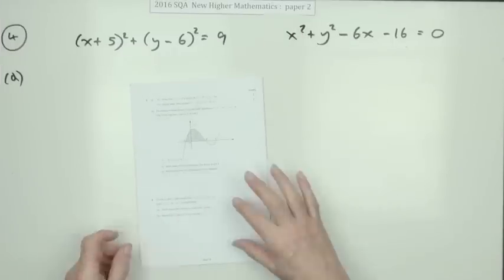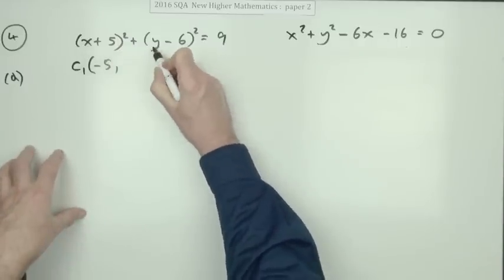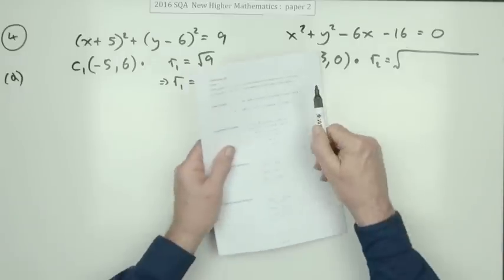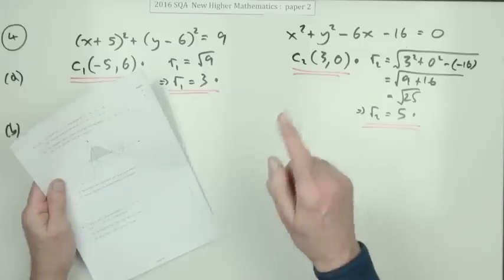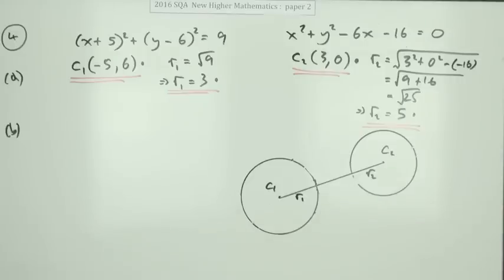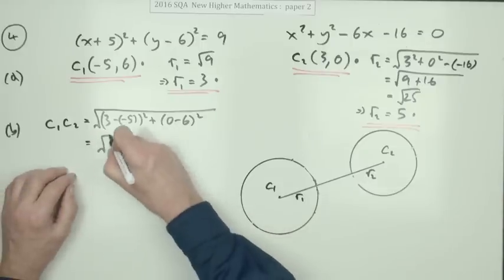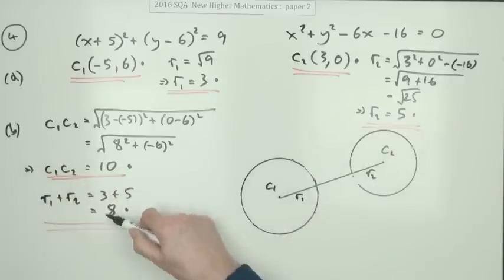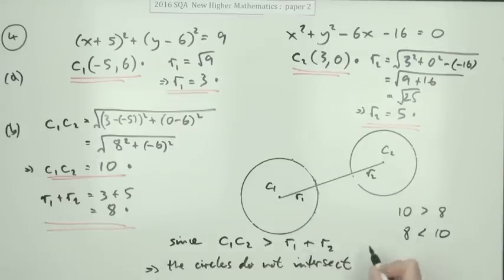2016 SQA Higher Mathematics Paper 2: 4 Circles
State the centres and radii of two circles given their equations.
Demonstrate that the circles do not intersect.